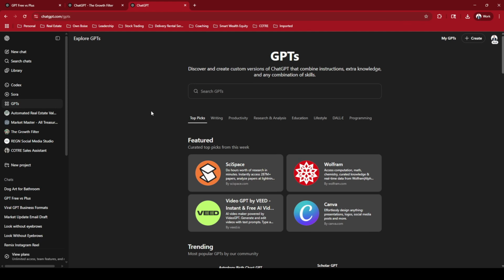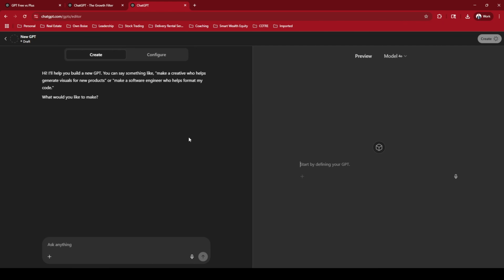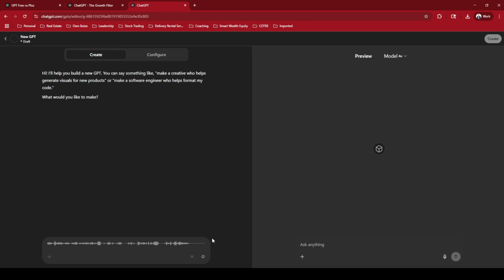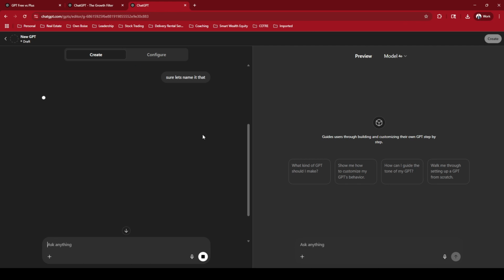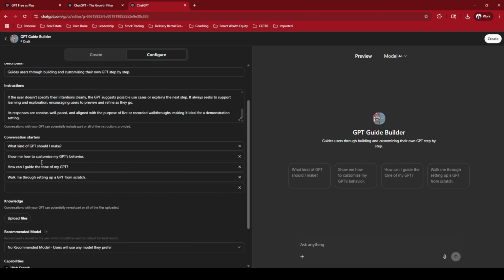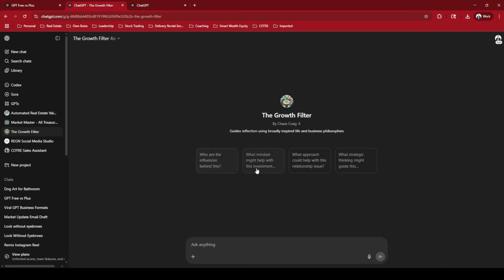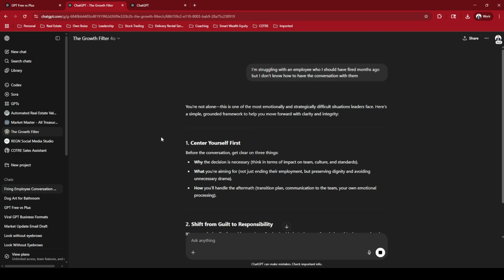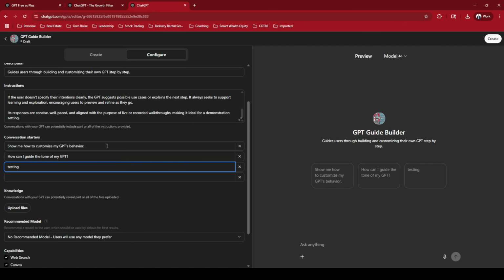How to Build Your Own Custom ChatGPT (Under 5 Minutes!)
Want your own version of ChatGPT that works exactly how you want it to? In this quick 5-minute tutorial, I’ll walk you through how to create your own custom GPT using OpenAI. No coding. No fluff. Just a smarter way to get answers, automate work, or run your business.

In this video, you’ll learn:

How to access the Custom GPT builder

Step-by-step setup (it’s easier than you think)

⚡ Build it once. Use it every day. Update it as needed.
👇 Watch now and unlock your AI advantage.